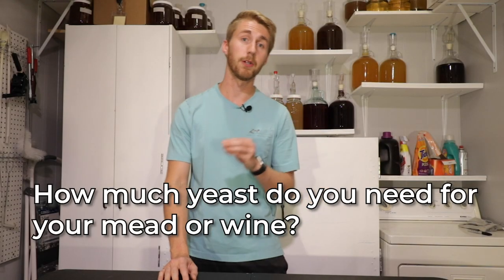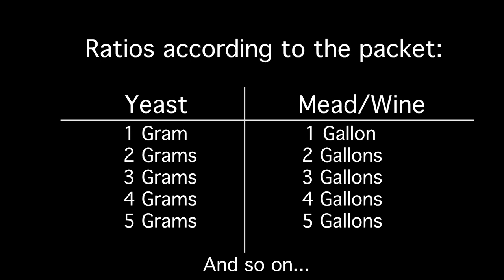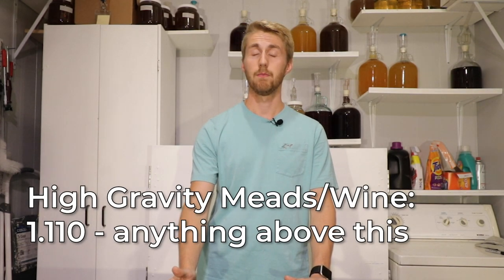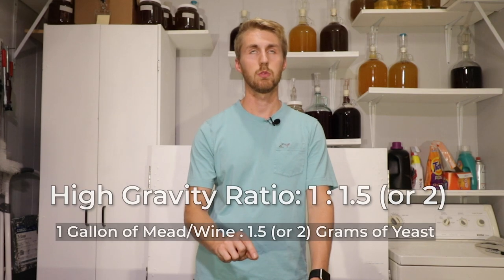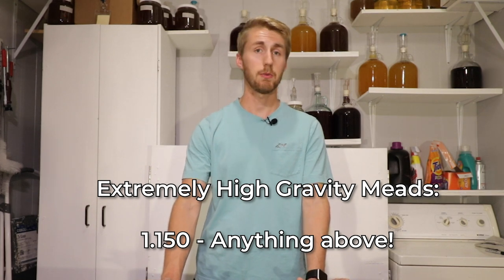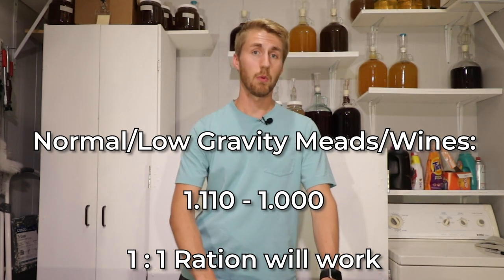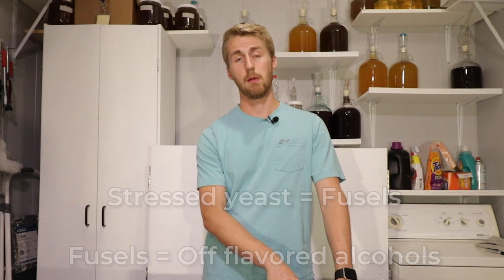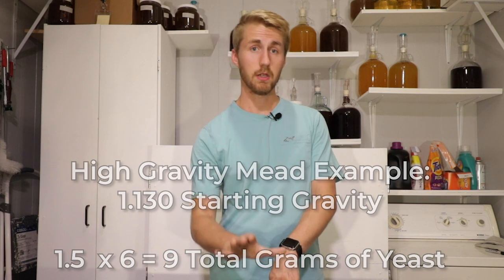Wine/Mead Making: How Much Yeast is Enough?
How much yeast do you need in your wine or mead? Let's talk about it!

Hey friends! Today we're discussing how much yeast you really need in your mead or wine. The short answer is that you need a 1:1 ratio (1 gram of yeast for 1 gallon of mead/wine) for most normal meads or wines. However, if you are making a high gravity mead you will need to up your numbers some in order to lead to a healthy fermentation. Your yeast are the most important part of your brew! If they don't have a clean fermentation you will end up with a bad product.

Giving your yeast a good chance to battle through all the gravity they are against will allow for them to ferment well. One thing you can do to help them is to add some yeast nutrient. This will provide the yeast with nitrogen which ends up helping them ferment more efficiently.